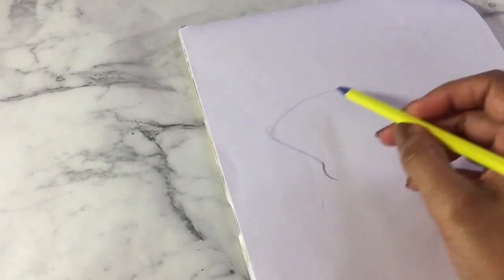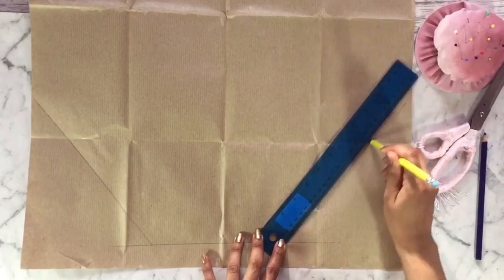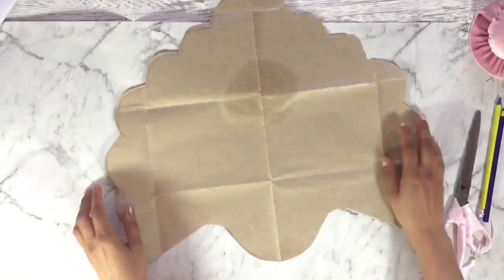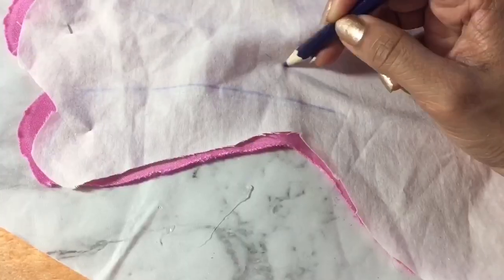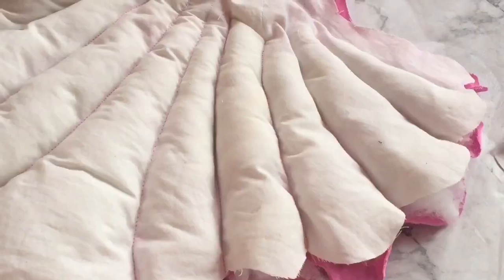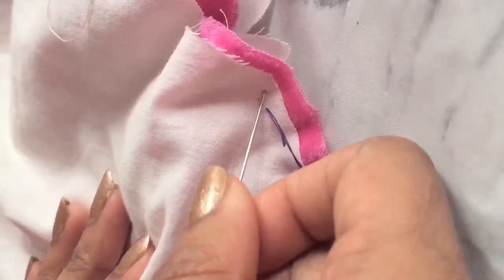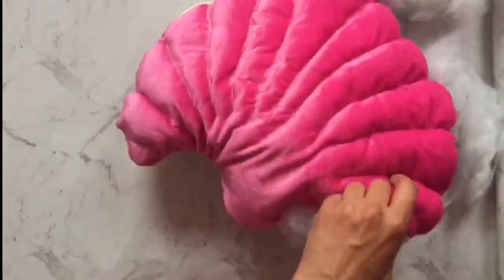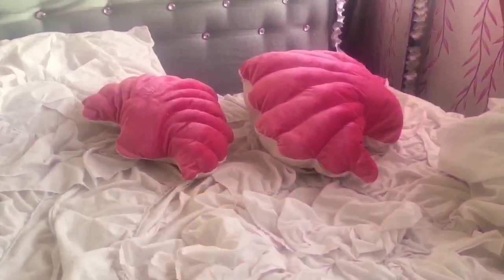DIY Mermaid Shell Cushion Tutorial 2020.DIY Luxury Cushions for Home Decor Ideas.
DIY Mermaid Shell Cushion.